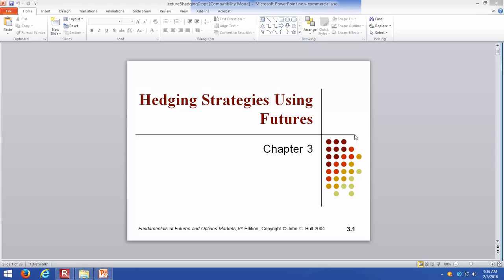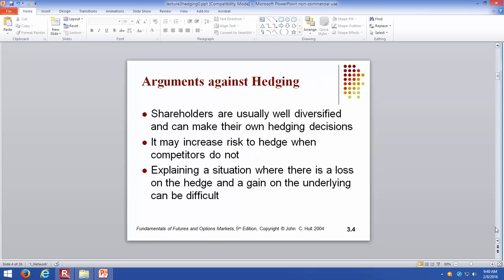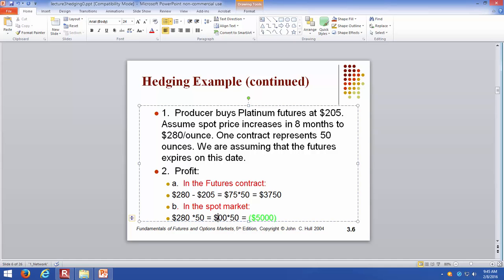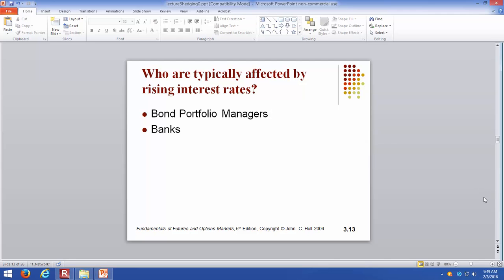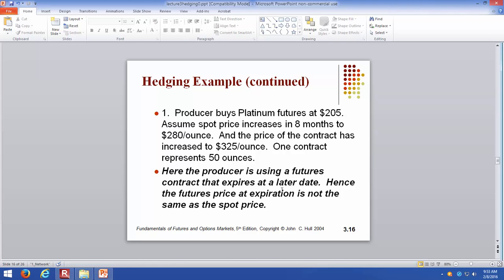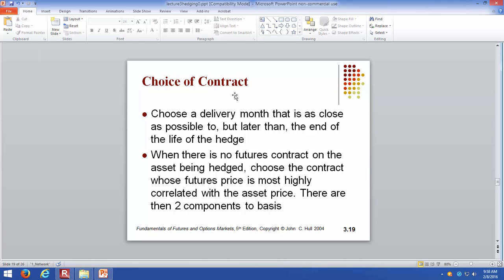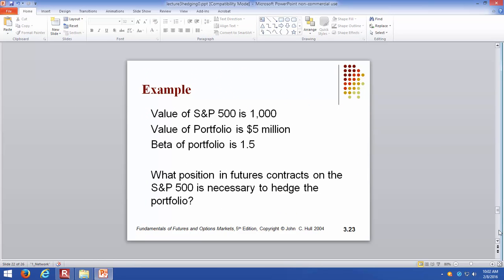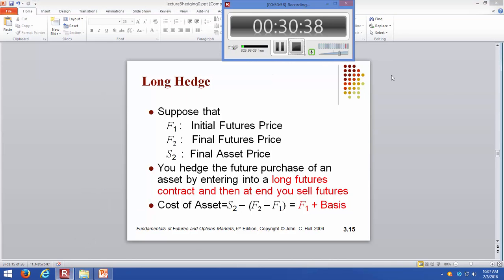Chapter3, Hedging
This lecture is for Chapter 3, Fundamentals of Futures and Options